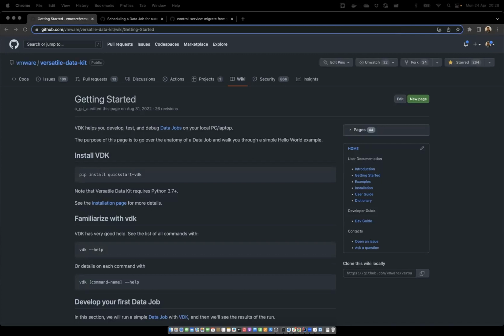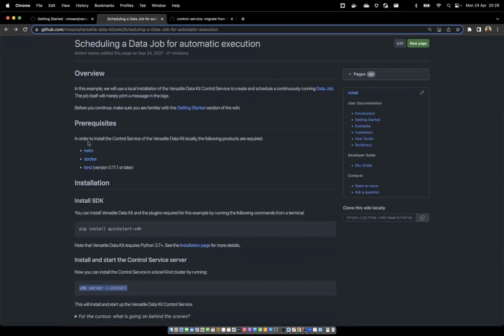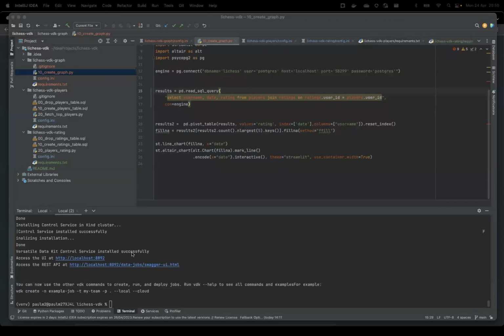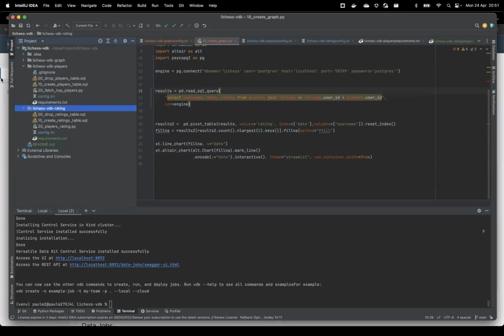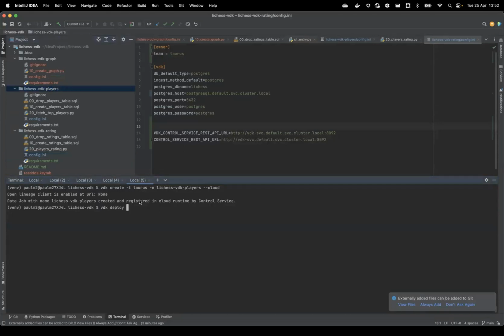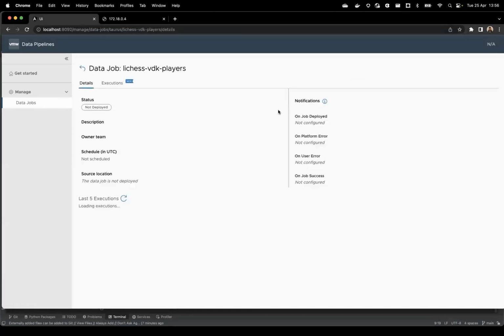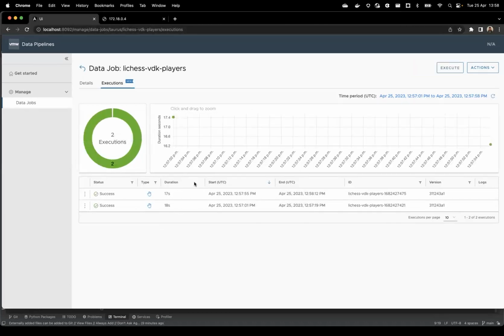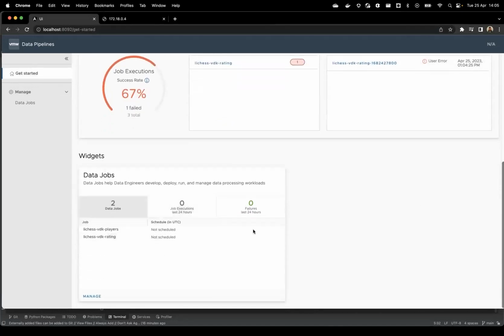VDK UI - Installation and Getting Started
Versatile Data Kit (VDK) is a data framework that enables Data Engineers to develop, run, and manage data workloads.